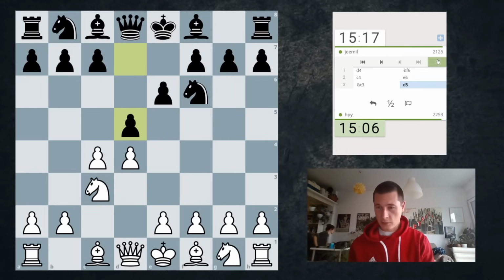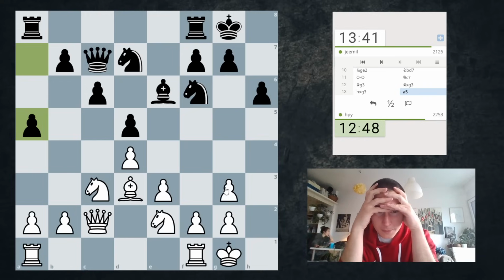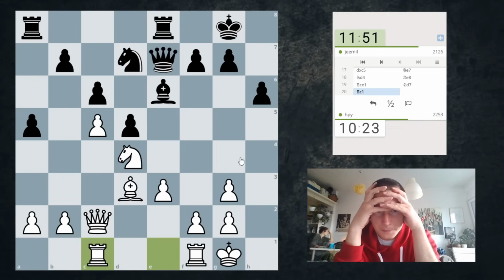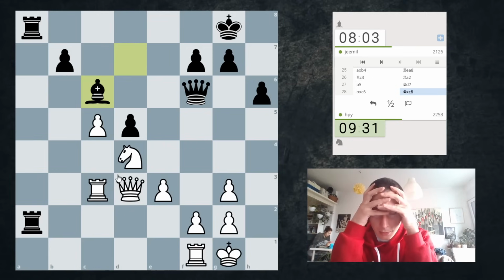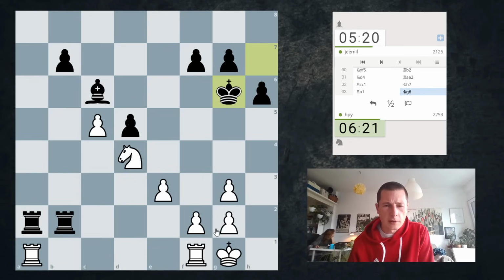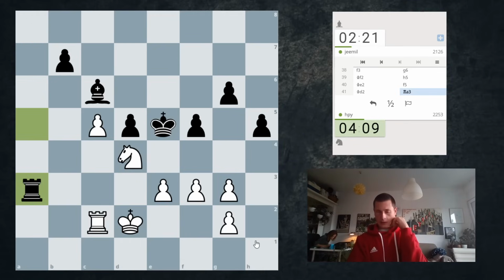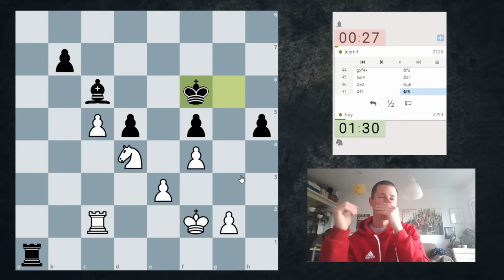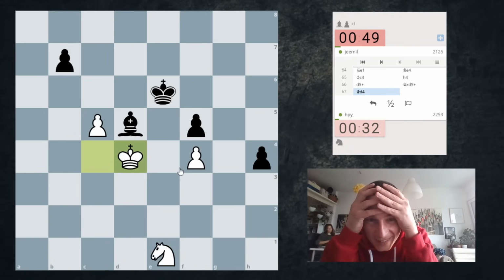Chess is not for the weak · Training Game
Chess is a tough game. One mistake and everything you did well during the game becomes irrelevant. And the worst thing is that there's absolutely noone to blame for your blunder but yourself. No excuses.